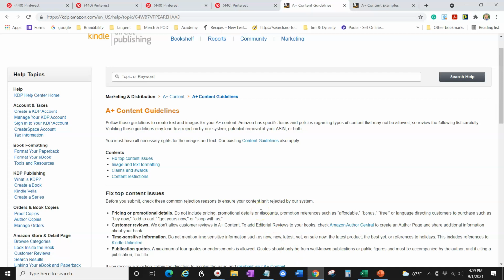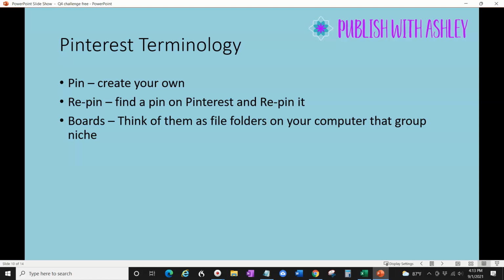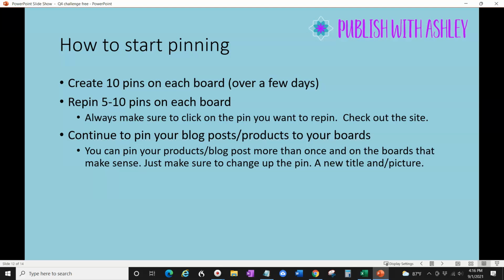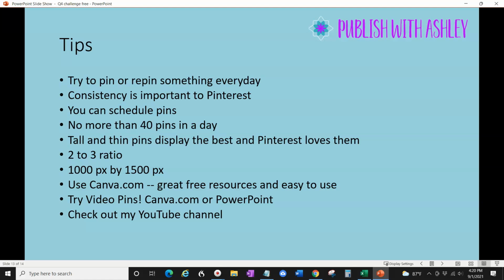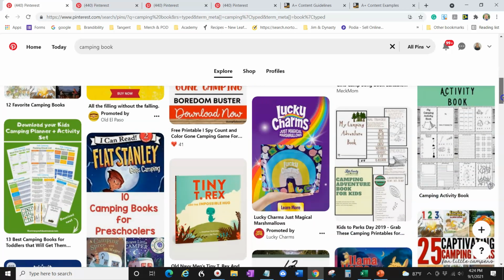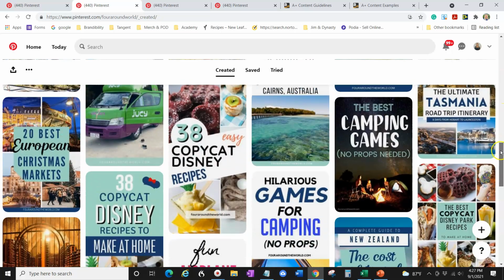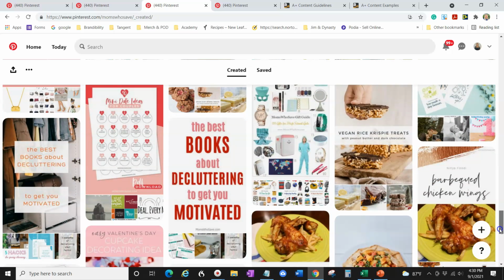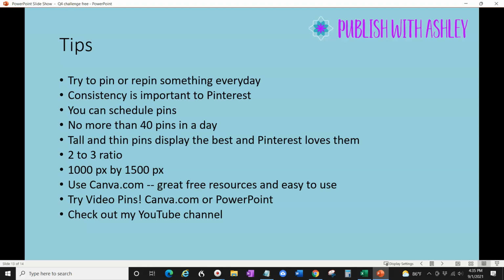KDP Q4 Creation and Marketing Challenge Part 3 Pinterest For Low Content Books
This video is about my KDP Q4 Creation and Marketing Challenge Part 3 Pinterest For Low Content Books